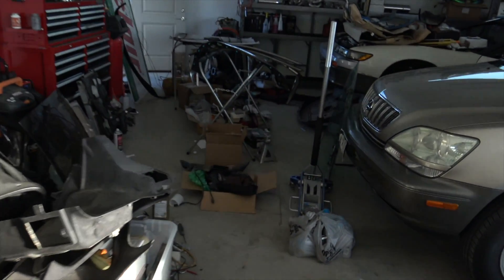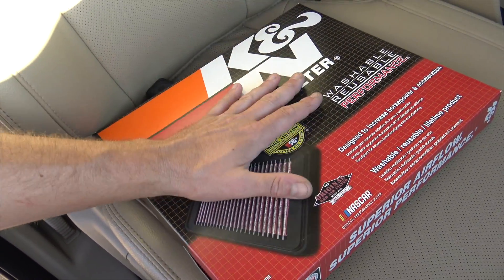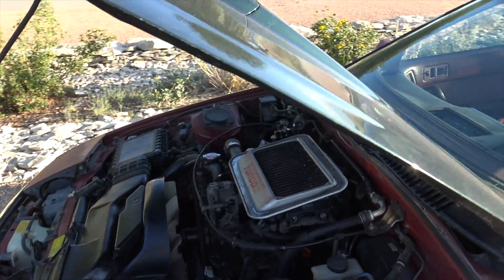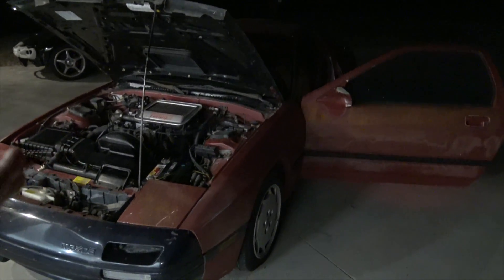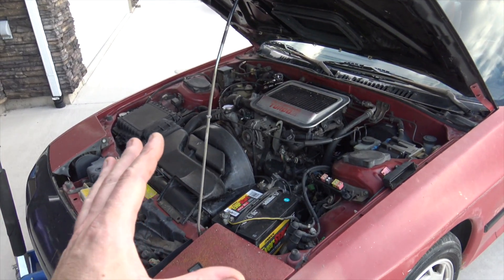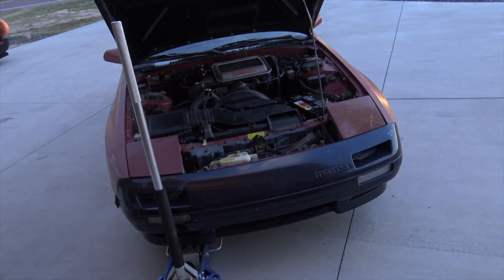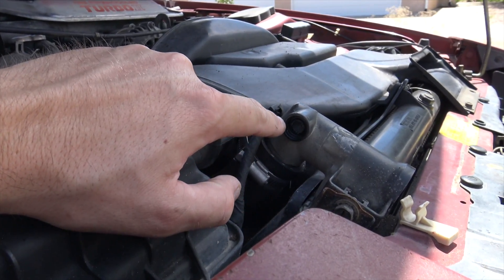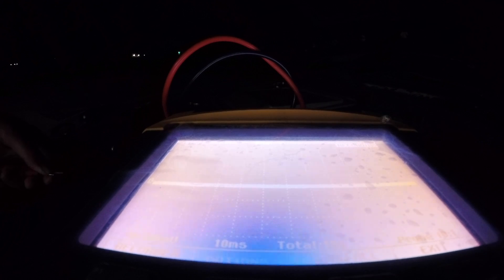Rescuing The Cheapest FC3S RX7 Turbo II From Its Grave | Part 5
It took a lot of work to get the FC3S in sort of a drivable state, but now she drives and actually pulls pretty good nothing like my 500HP FD but not bad for stock.

Fixing a bunch of little things on the car including the radiator with some JB weld, installing a K&N drop in air filter, and the Cherry little air freshener.The biggest change was pressure washing all the gunk and dirt off of the bottom of the oil pan and trans. The oil smelled like it had a lot of fuel so it was a good idea to change the oil and filter plus the oil cooler drain.

To feel somewhat safe driving the car I cleaned up the wheels and put decent non dry rotted tires on, which fixed some of the bounce when driving but coilovers and new bushings are a must because the car is not fun to drive over 55mph.

Oil Friction Reducer
Radiator Fix

Get your MERCH @ Nennoperformance.com